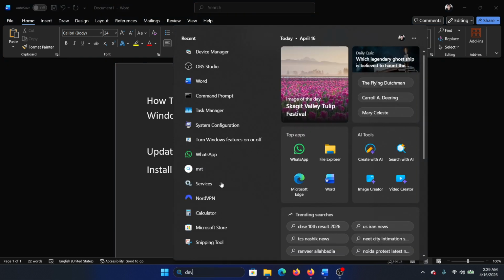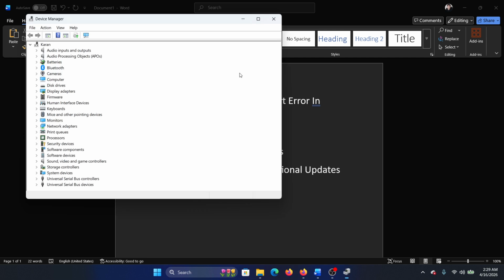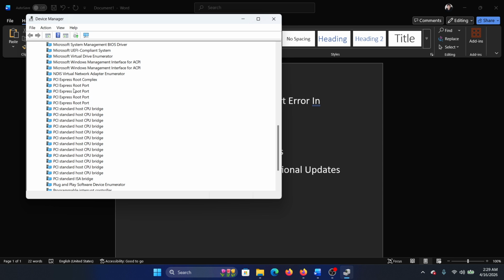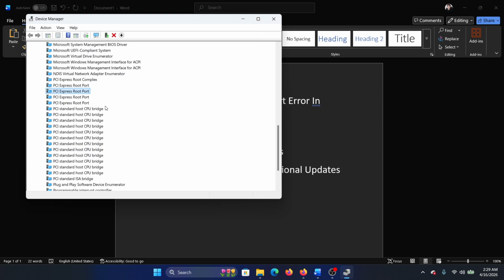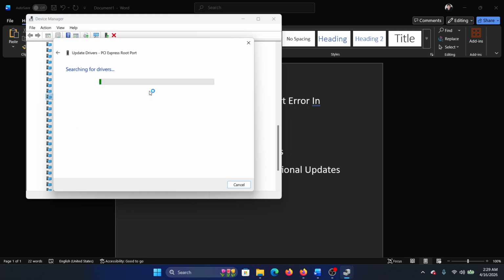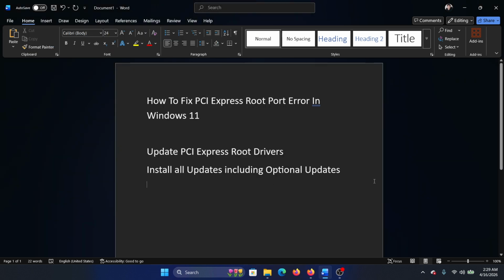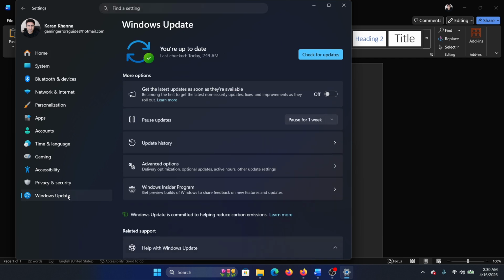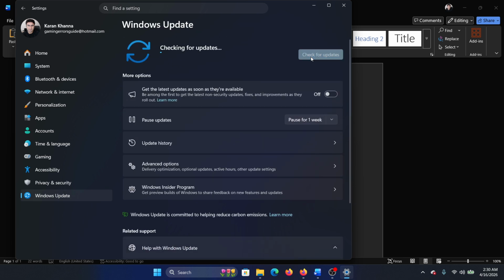How To Fix PCI Express Root Port Error In Windows 11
Video Title: How To Fix PCI Express Root Port Error In Windows 11,

If you wish to How To Fix PCI Express Root Port Error In Windows 11, then please watch this video.